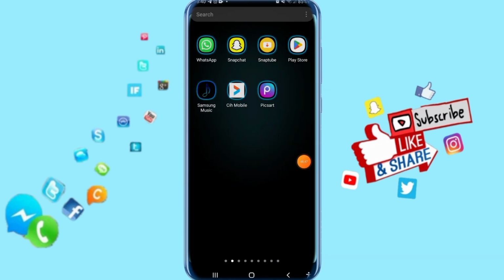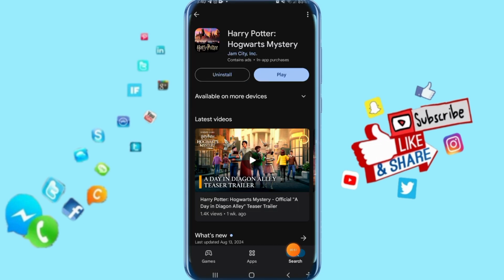How To Fix And Solve Lag On Harry Potter Hogwarts Mystery App | Final Solution